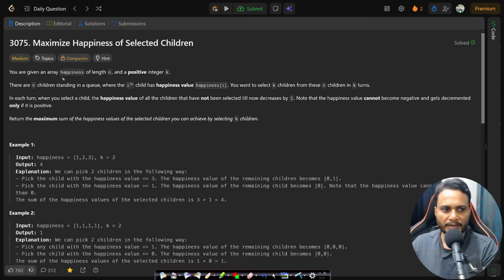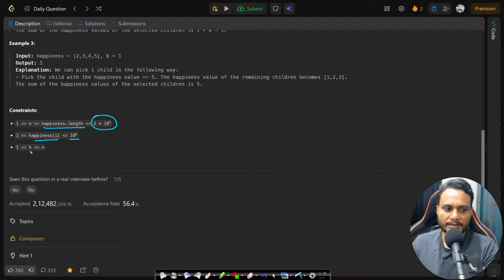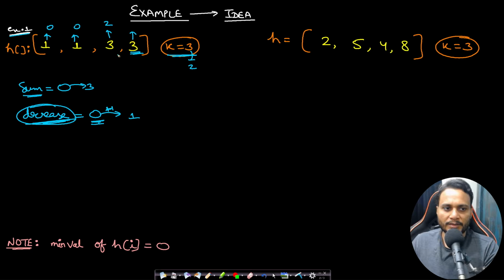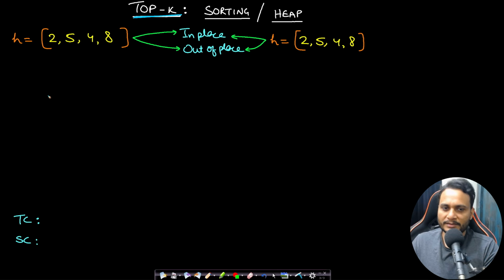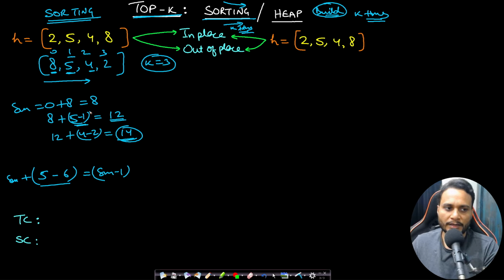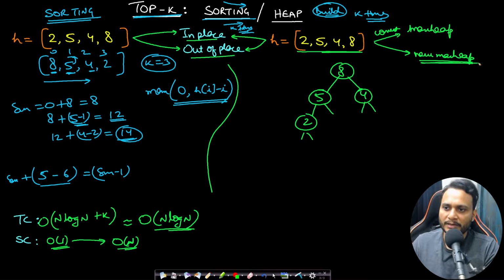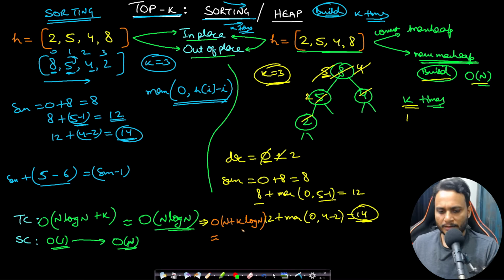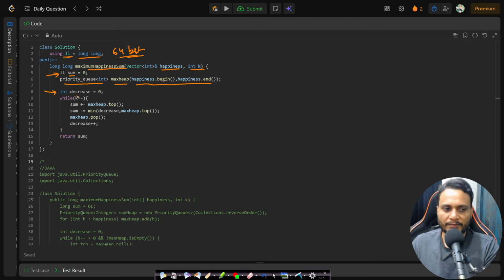Maximize Happiness of Selected Children | Greedy | Heap | Sorting | Leetcode 3075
This video explains Maximize Happiness of Selected Children using greedy techniques and comparing possible options.